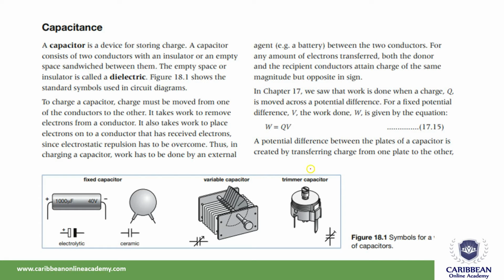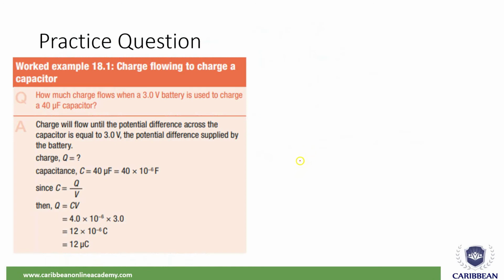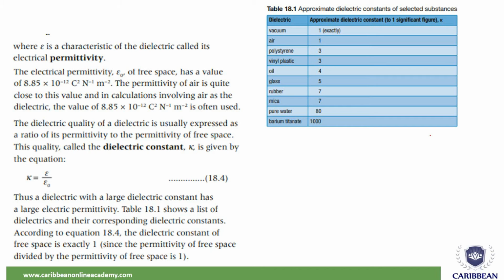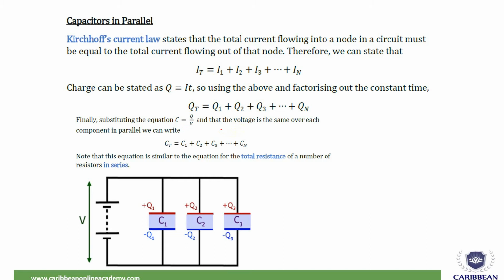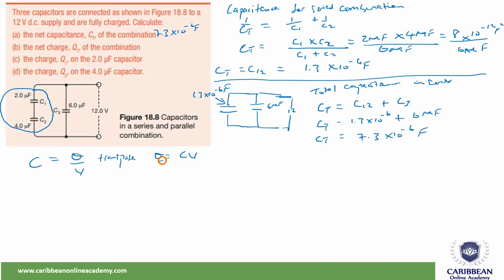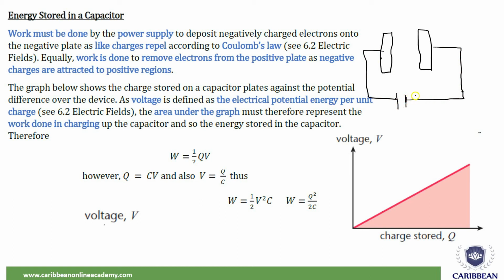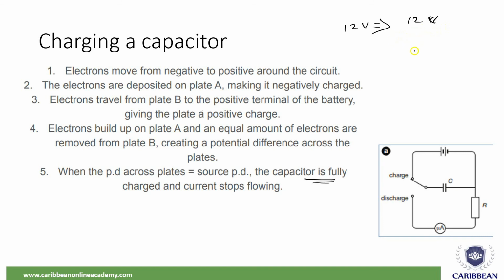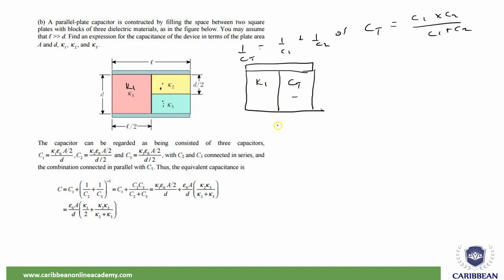Capacitance part 1 - CAPE PHYSICS UNIT 2